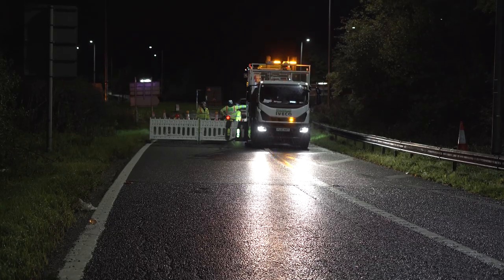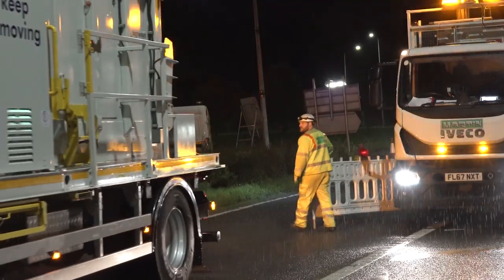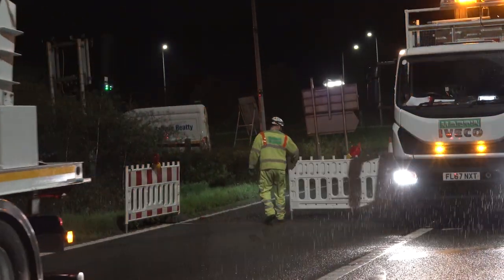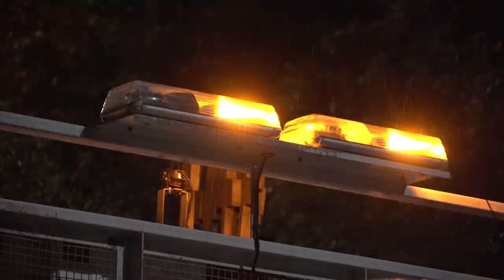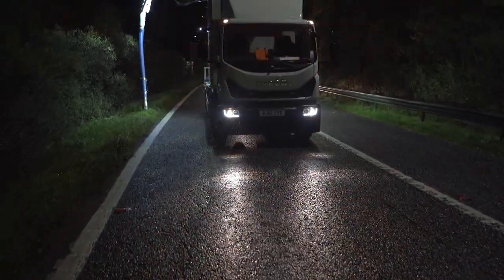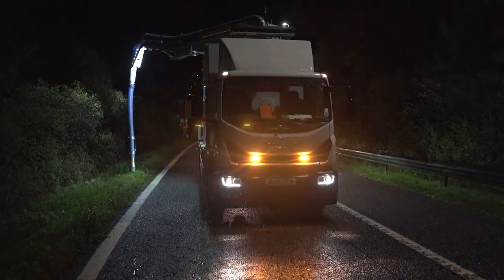Keeping the M25 clean through innovative design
Vehicle-mounted Vacuum Litter Machine enables maintenance crews to collect litter of various sizes, shapes, and weights from the roadside and help improve the safety of on-site workers